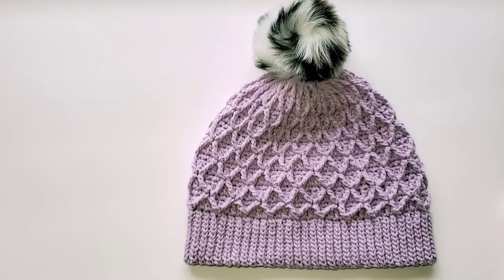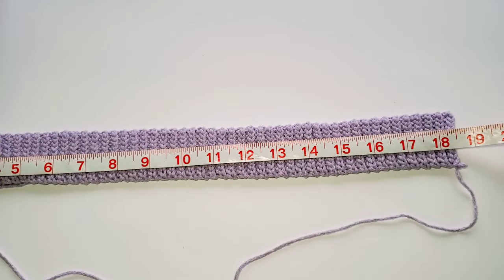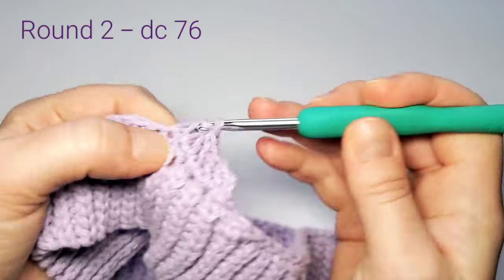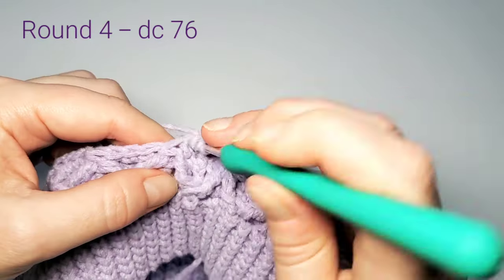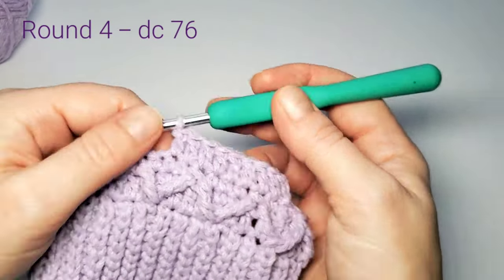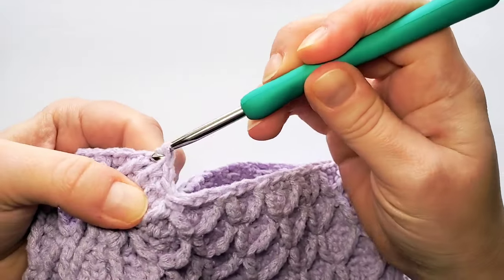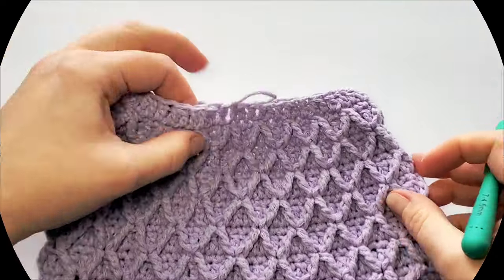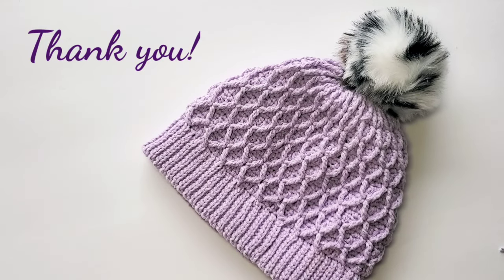How to crochet Snowbird Hat 🐦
Let's crochet the Snowbird Hat!
It's my original design.
The skill level is intermediate.

The yarn used in tutorial is Lion Brand Feels Like Butta (1 ball) and you can get the yarn (ad)
You can use any medium size yarn weight category 4.
Recommended crochet hook is size 4.5 mm.
My hat measures about 9 inches from side to side (18 inches around) and 8 inches from top to bottom.

Please share the photo of your hat on my Facebook